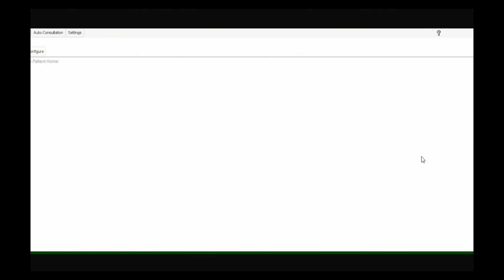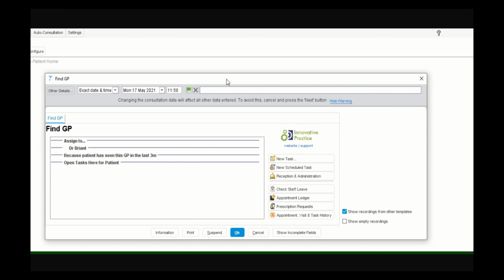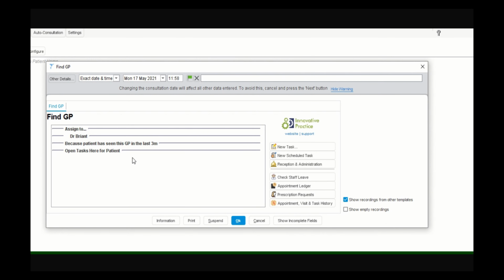Find GP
Work always going to the wrong GP? No longer!